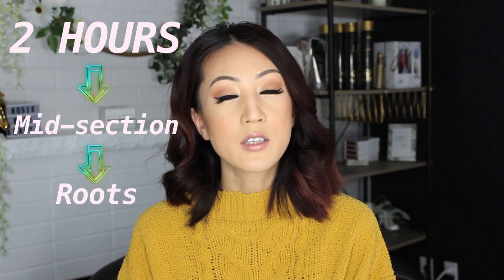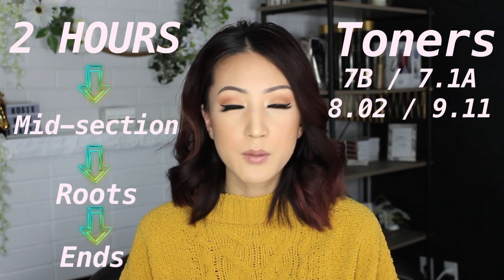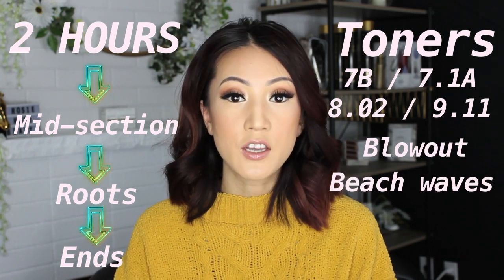COLOR CORRECTION - in 1 SESSION!! (Major transformation from a professional hairstylist)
🎥NEW VIDEO
✨I will be doing a step by step walk through of a colour correction I just previously did.
👉Any hairstylist knows that colour corrections are insanely unpredictable. It takes a lot of problem solving and meticulous work! You never know what will be exposed therefore you must be able to solve whatever comes your way
❌Not all colour corrections can be fixed in one session, definitely keep in mind that it takes about 2 session to get you to an even slate. Luckily for us, we achieved her desired colour in one go.
✨Let me know if you guys enjoy this type of video with formulas!